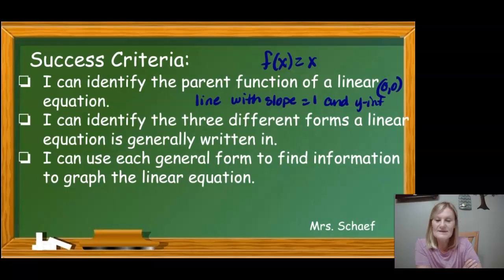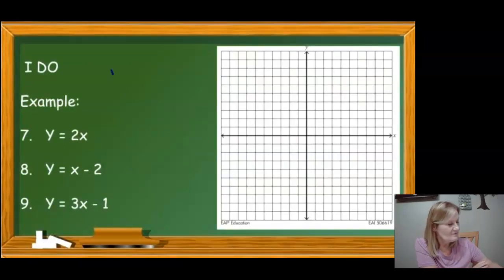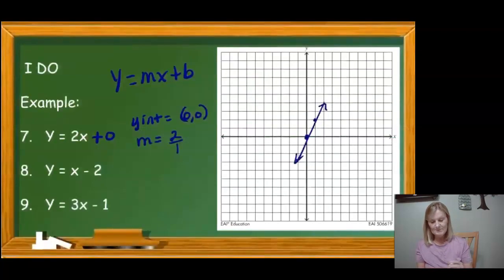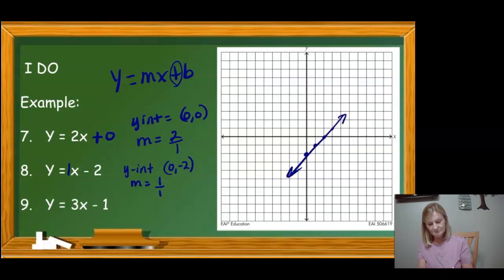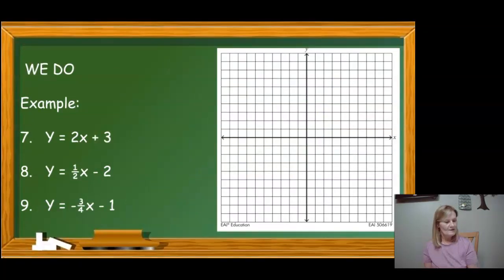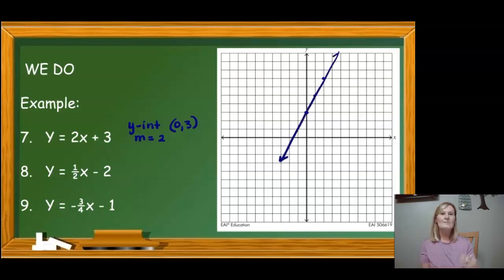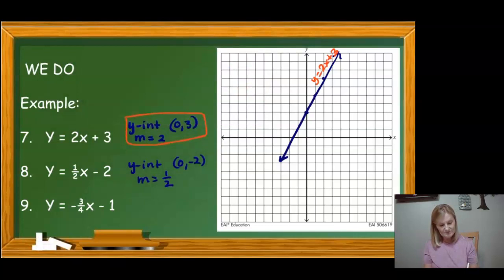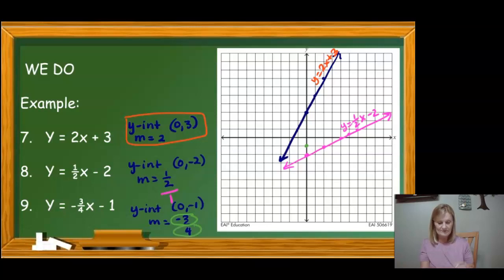Graphing in slope-intercept form